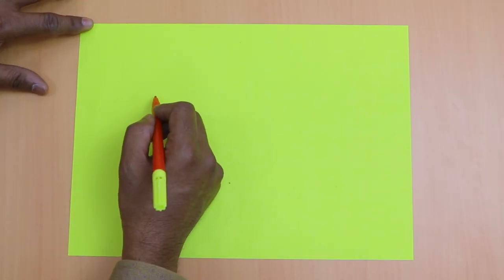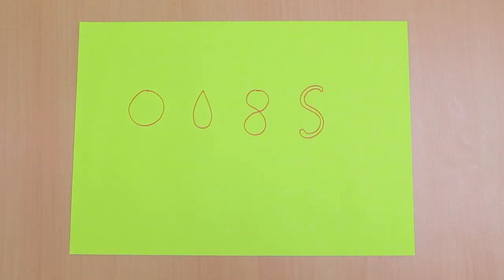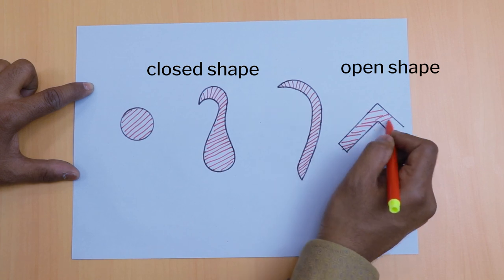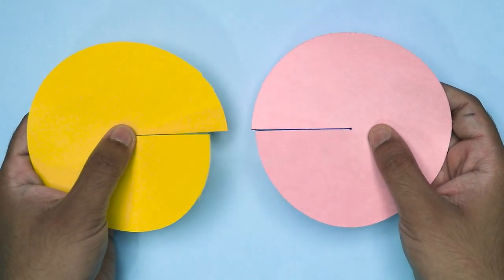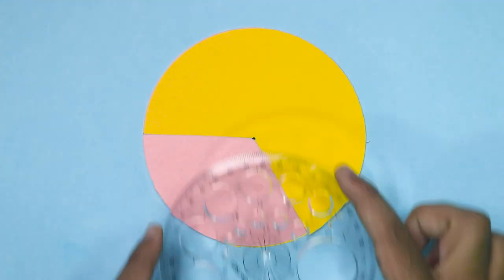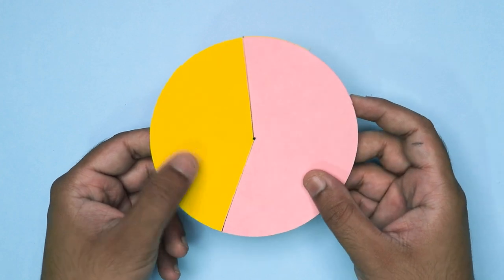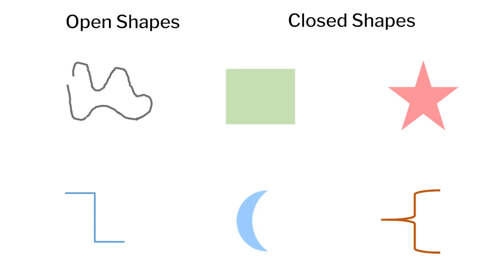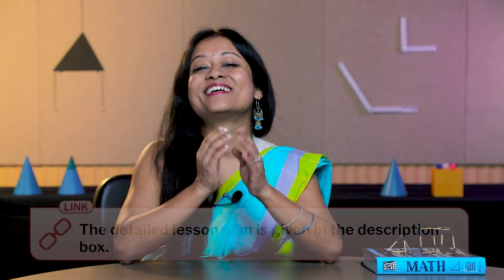Angles and Shapes | English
In this video, students will learn how to classify open and closed shapes, identify angles, and measure angles through simple activities.
They will also get knowledge of angles and how they relate to various shapes. They'll also learn how to find various angles formed while making tables and other furniture, as well as the joints between two walls in their home. They will also learn how to locate the angles in the alphabet.
Interestingly, students will discover how to modify the angles in their hands, legs, and other body movements while doing various body movements.